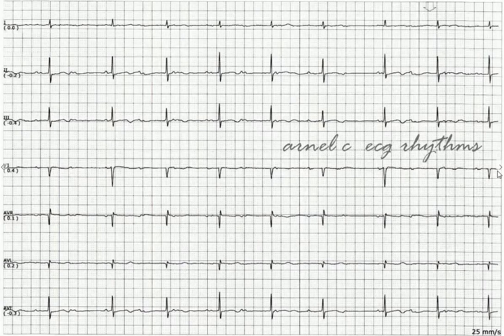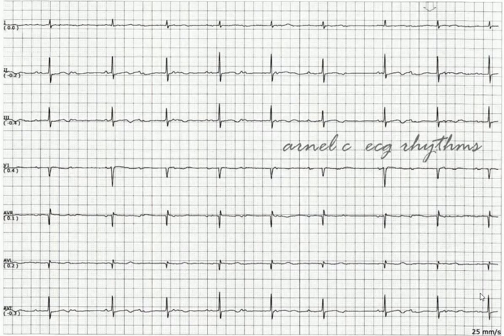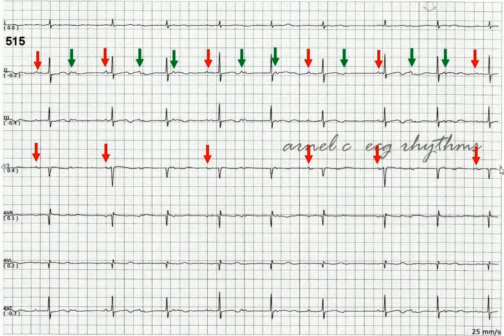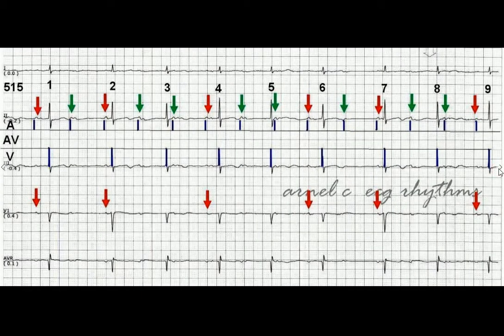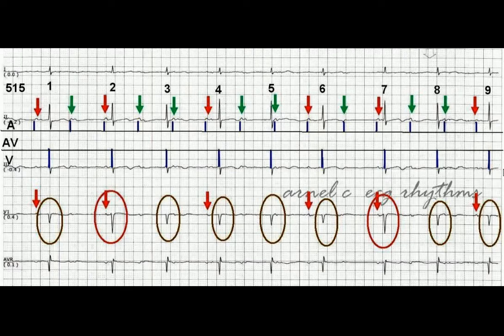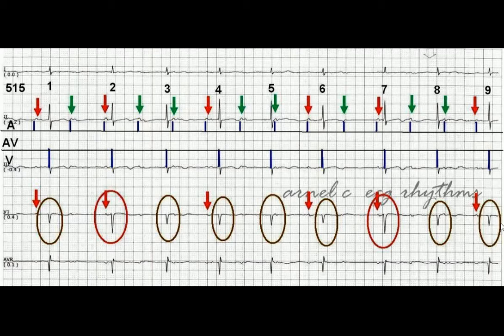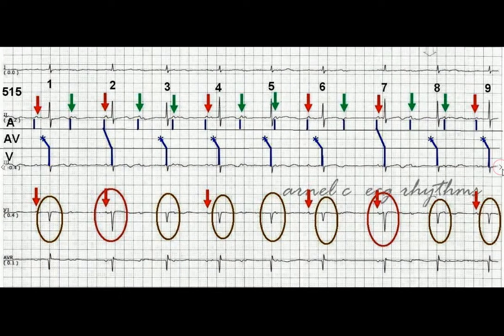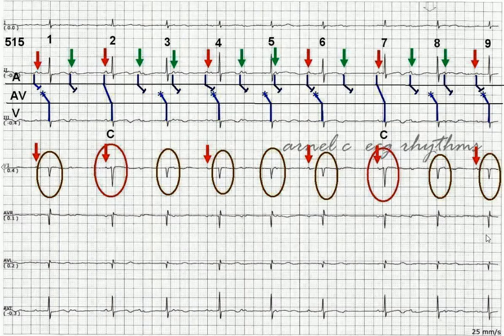Is this Complete Heart Block?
Deciphering an arrhythmia using ladder diagram and comparing QRS morphology